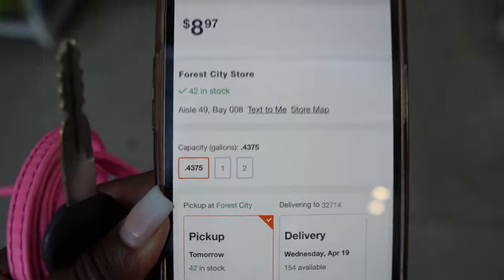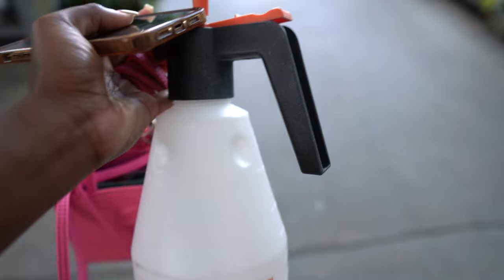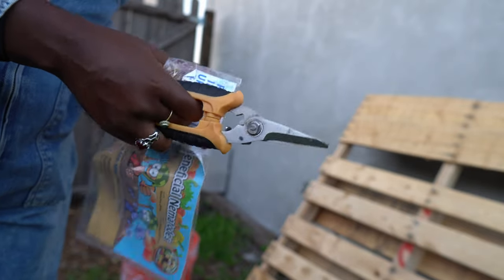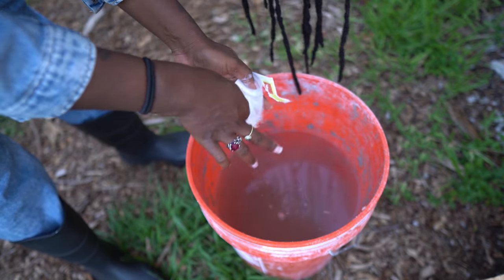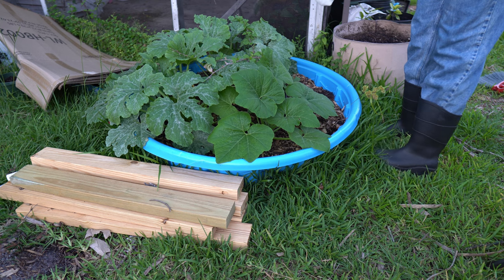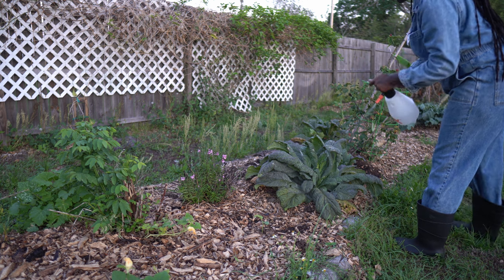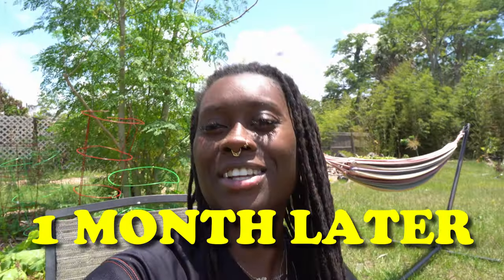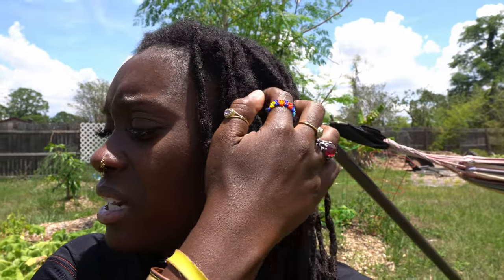How to Use Beneficial Nematodes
Welcome back, Lovers!
This week, we will FINALLY be treating the #.grub problem we have in our garden beds and compost. We're utilizing beneficialnematodes that I purchased from Amazon.

Our beds feature the no dig or lasagna style soil makeup and only has organic seeds sown or transplants. The garden is currently 85% planted from seeds we grew or cuttings including the trees.

Shop Our Organic Apothecary: lovehealthmarket.net